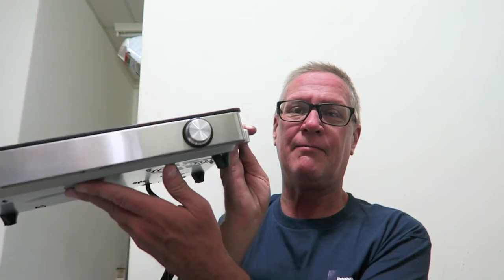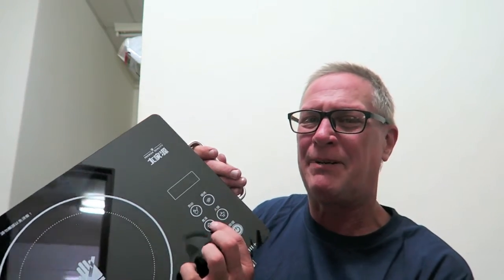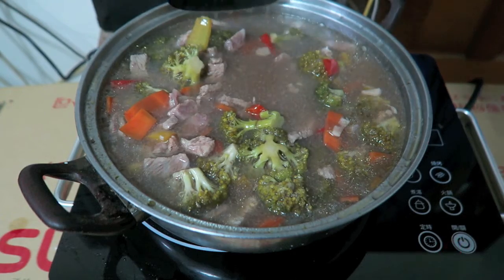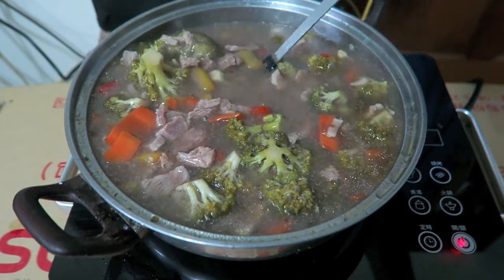unboxing new cooktop (part 1)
My magnetic induction cooktop failed on me.  Everything was only half-cooked.  I bought a new one on the way home and was able to save what I had prepared. (It lasted me 11 years, and my previous one lasted 11 years as well.  Must be an 11 year thing for this kind of product).

I didn't understand how to use it yet and it didn't work out all that well, but it wasn't terrible in any way.
(Part 2)   Part 2 starts with reading the instruction manual and becoming more familiar with this thing.  And a few fun things.  (Subsequent video):  you'll see me clean my house:  first of a series (I hope).
Take care, friends.  And, be safe out there!